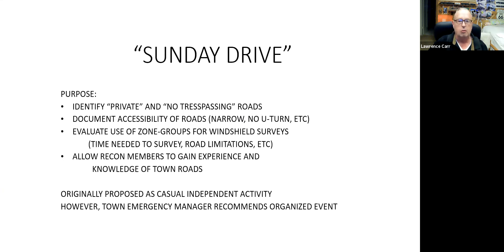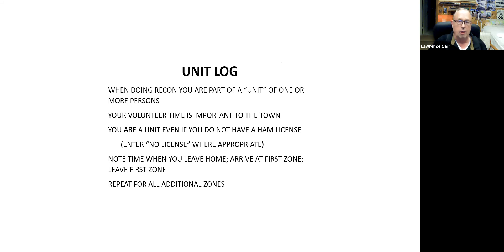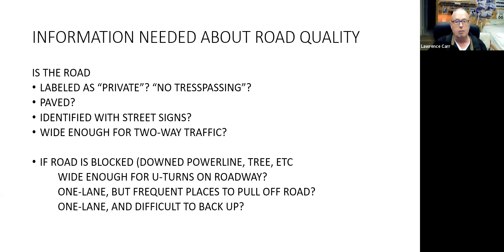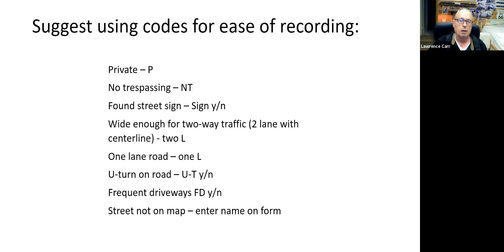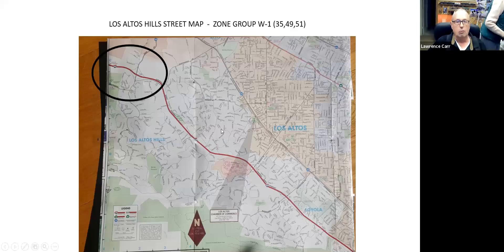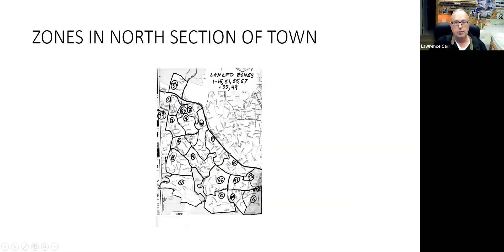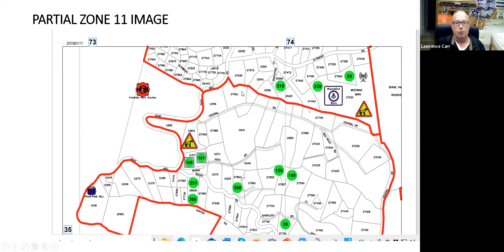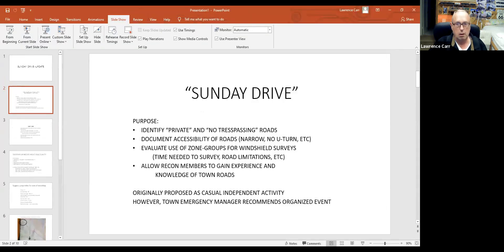CERT Training Meeting 2 10 21